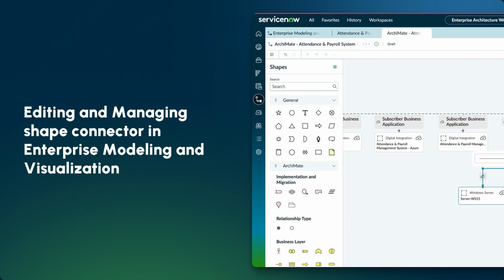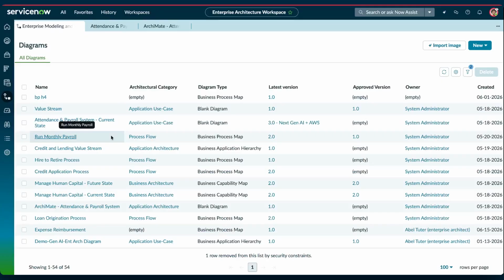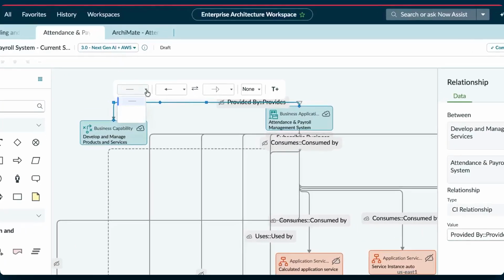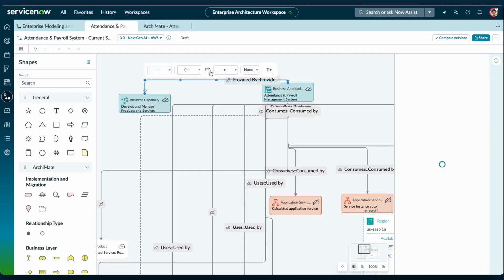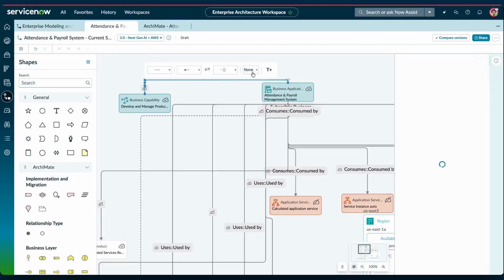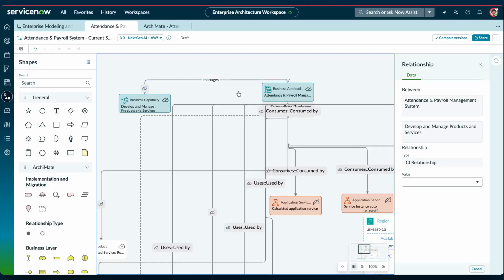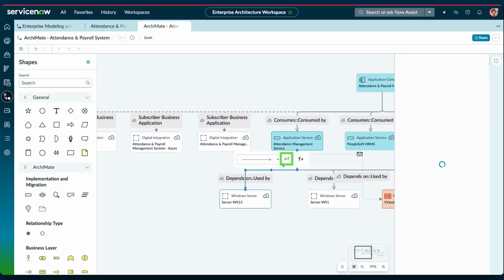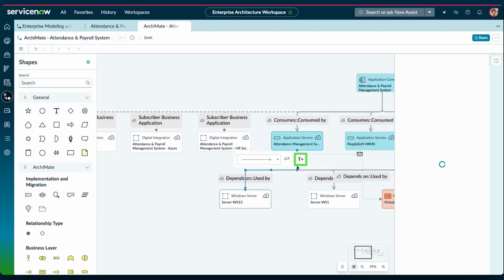Editing and Managing shape connector in Enterprise Modeling and Visualization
Learn how to customize shape connectors in Enterprise Modeling and Visualization diagrams within the Enterprise Architecture Workspace. This step-by-step guide covers connector styling, arrowheads, direction, labels, and ArchiMate-specific relationship types.